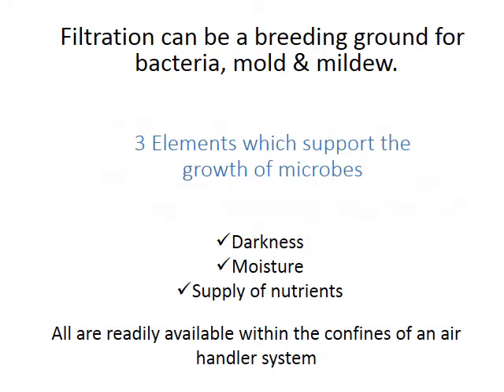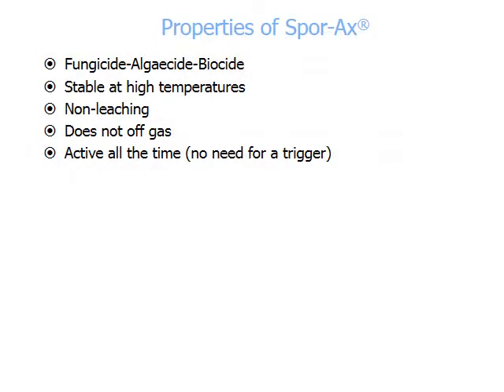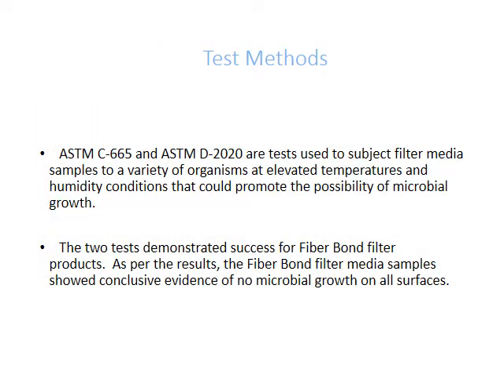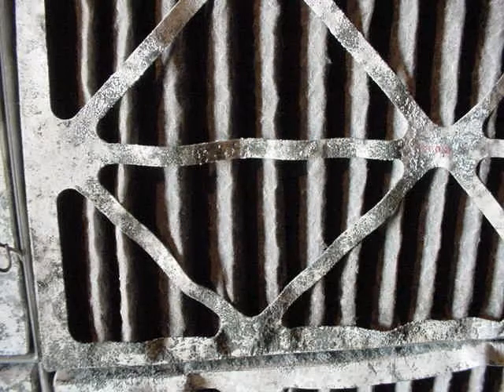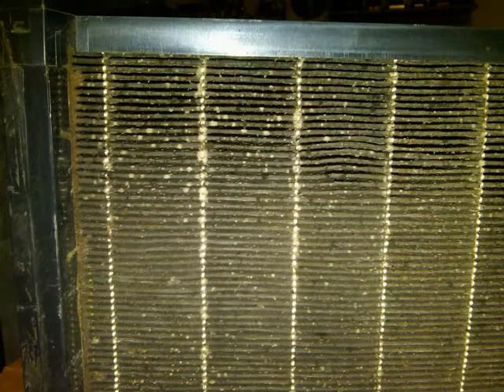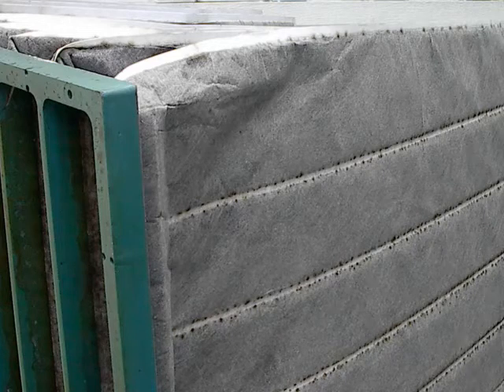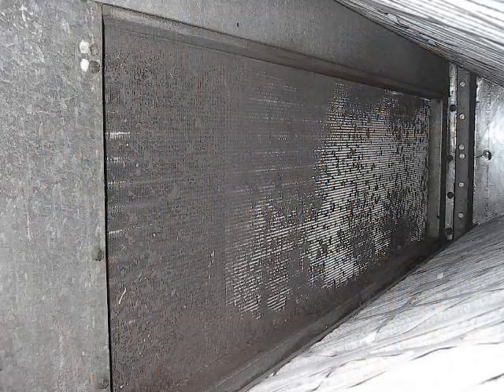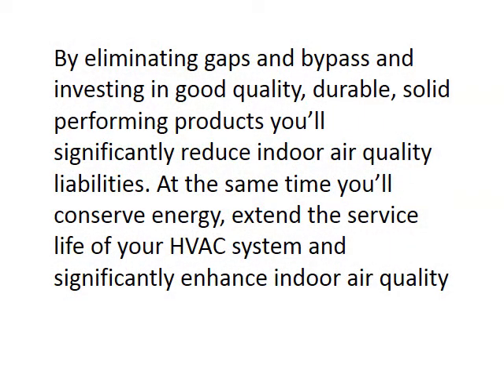Spor Ax 2